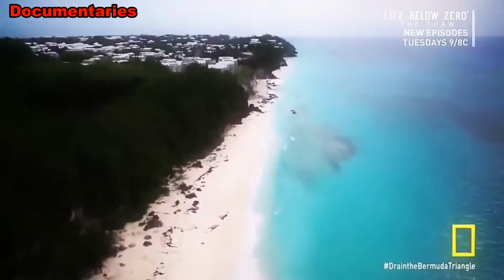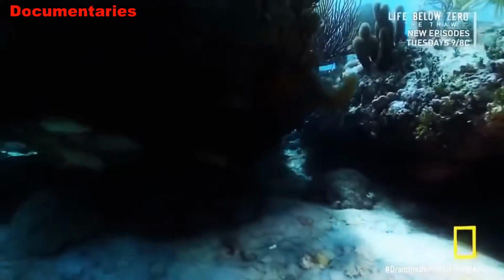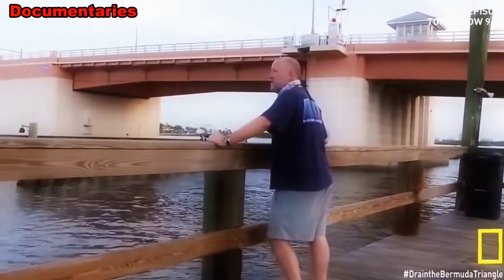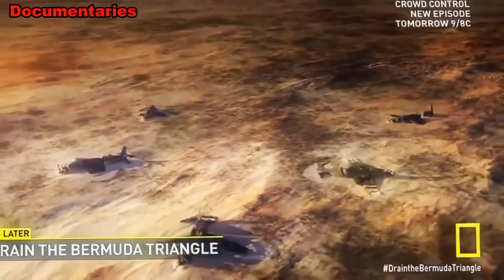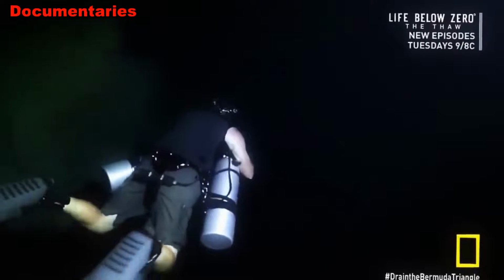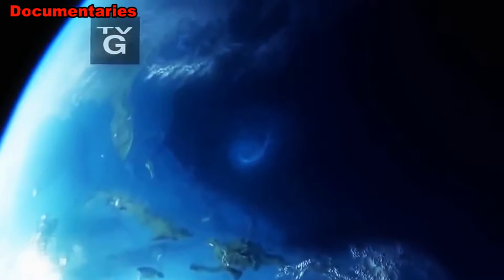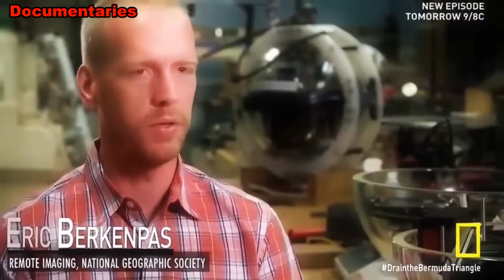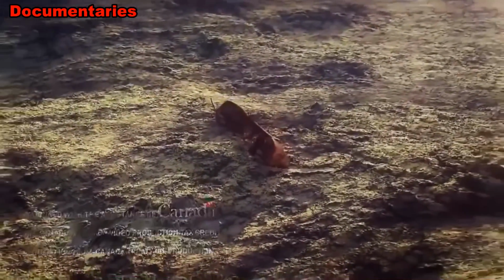The Mystery Of Bermuda Traigle || बरमूडा ट्राइग्ले क रहस्य ।।